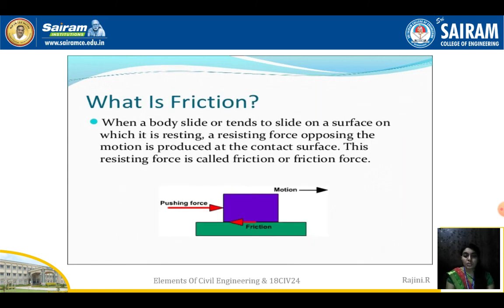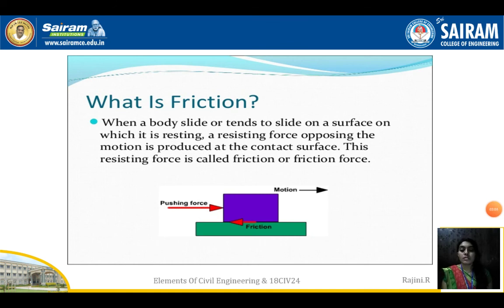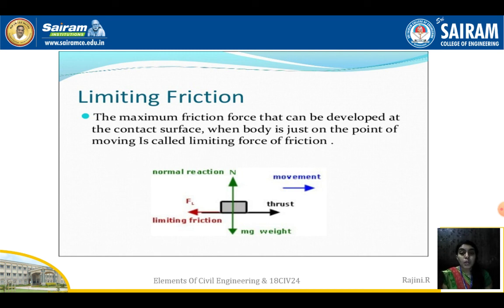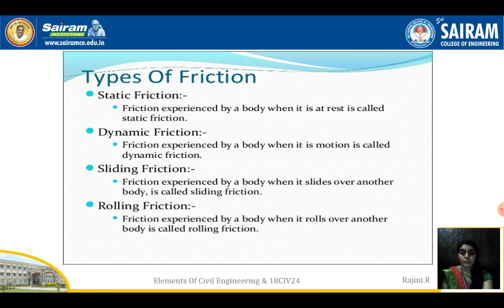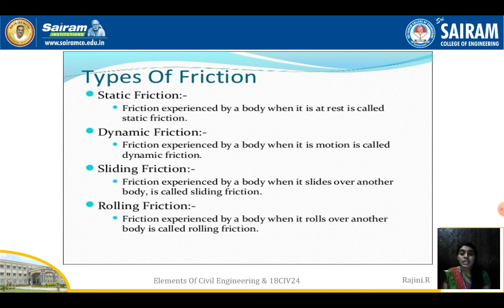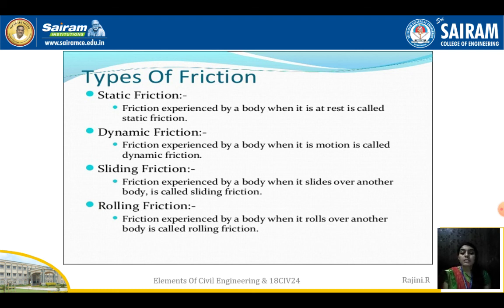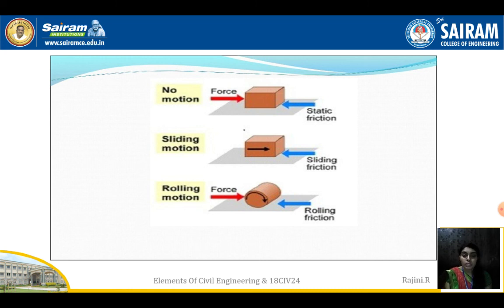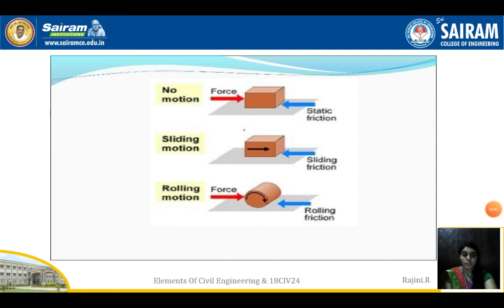Lecture Video_18CIV24_Module 2_Friction_Rajini.R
Introduction to friction,Types of friction